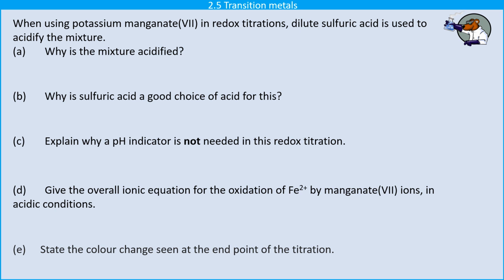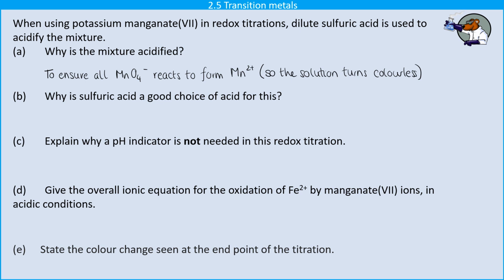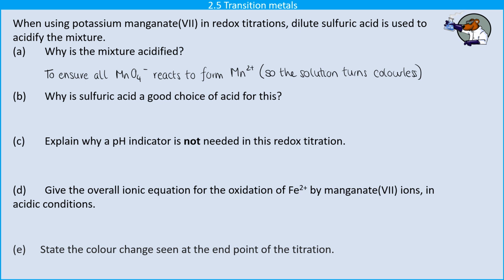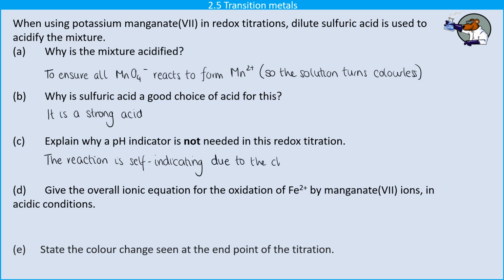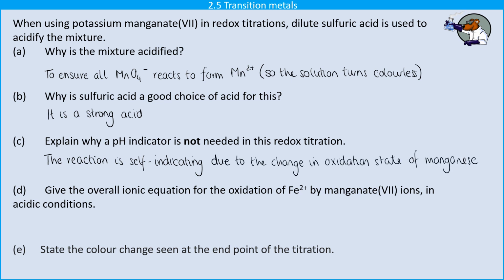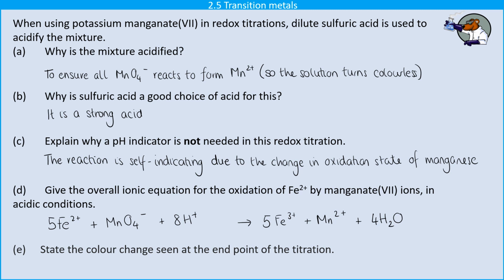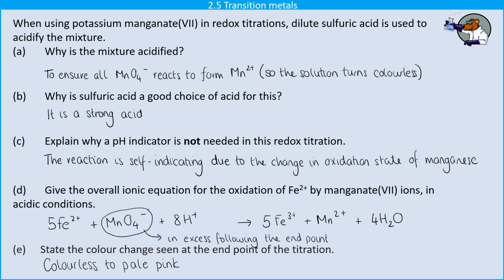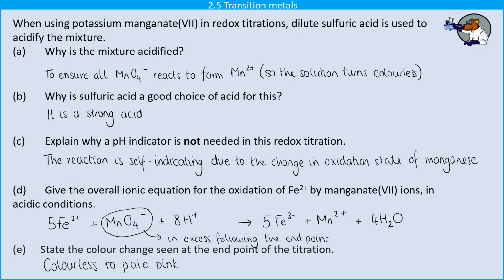A-level Chemistry Exam Question Walk Through - Transition metals 3 - Redox Titration Basics